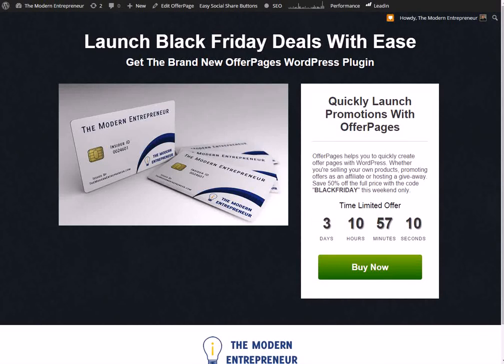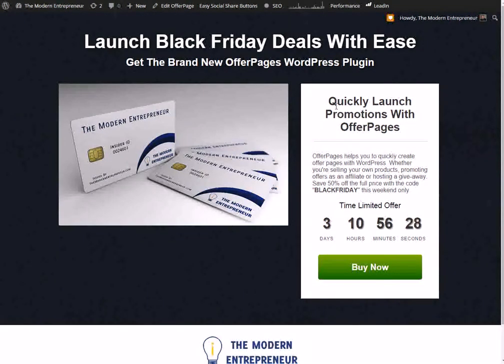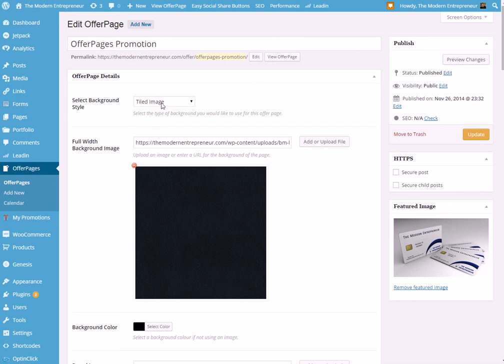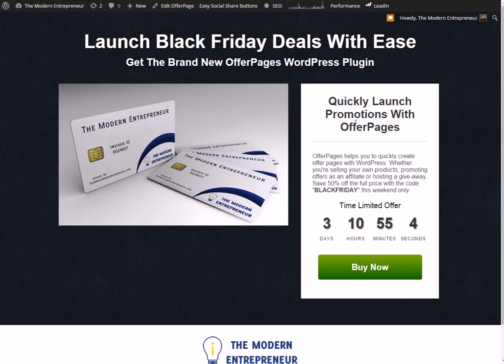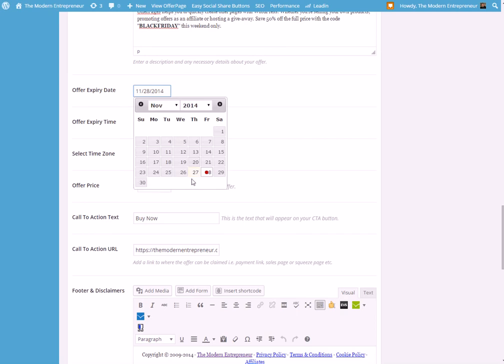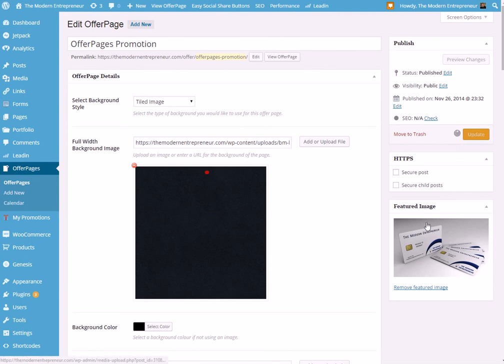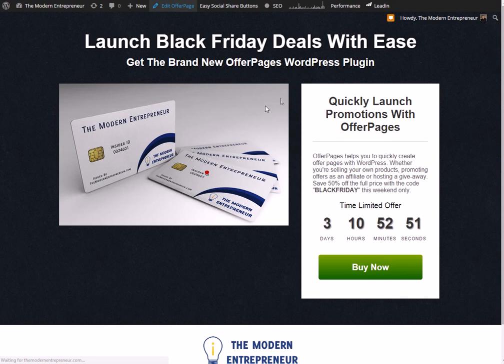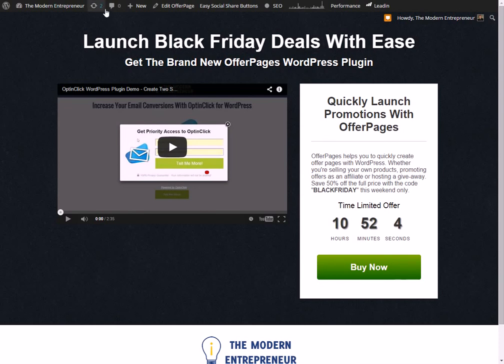Create Quick & Easy Promotion Pages with the OfferPages WordPress Plugin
OfferPages allows you to create quick and simple promotional pages on your WordPress sites. Watch this video to see the simple step-by-step process for building your offers.